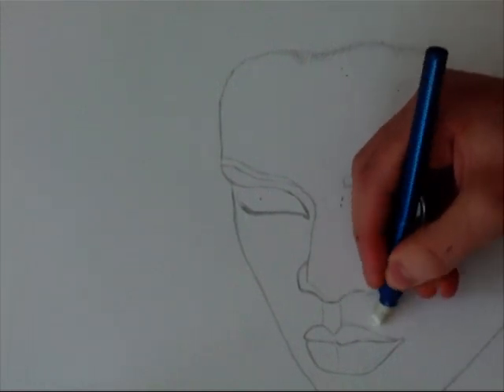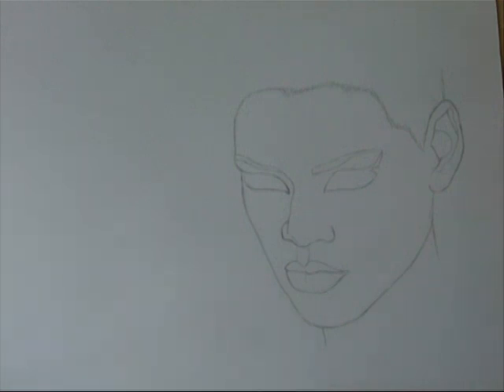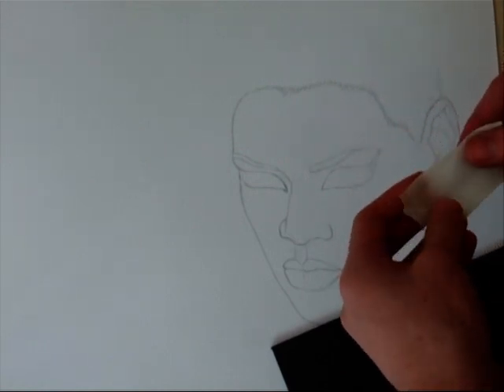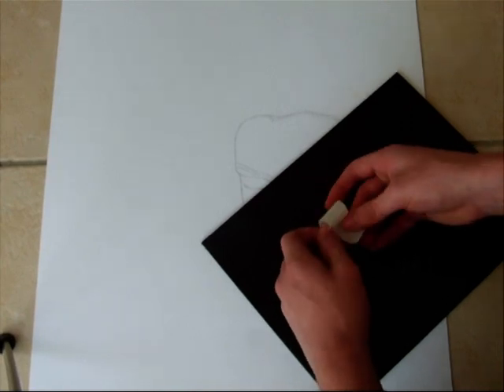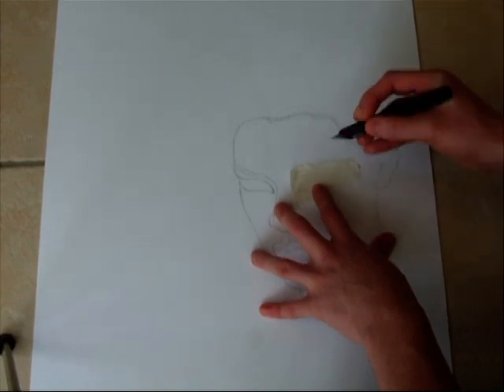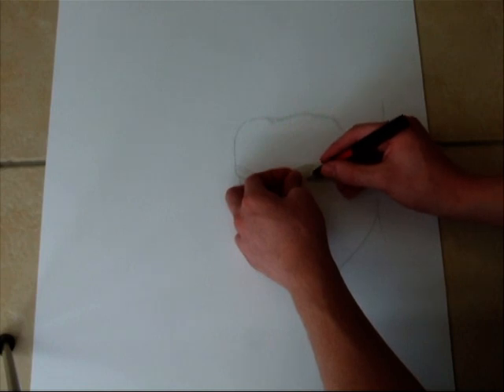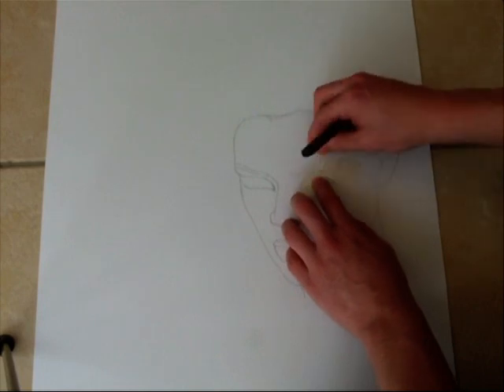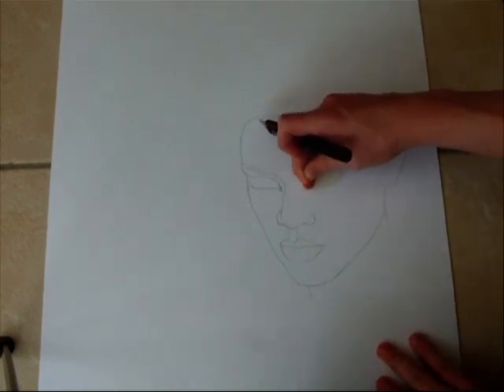Portrait Tutorial 2 - Preparation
Please support another artist and friend of mine, where you can find great tutorials and tips to improve your drawing skills

Number two of my new how to series. based on preparing the face for tone.